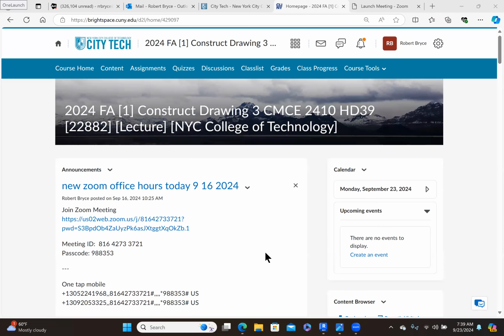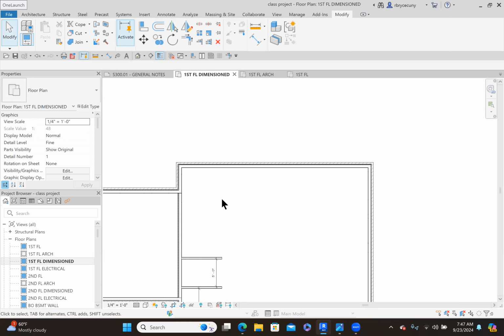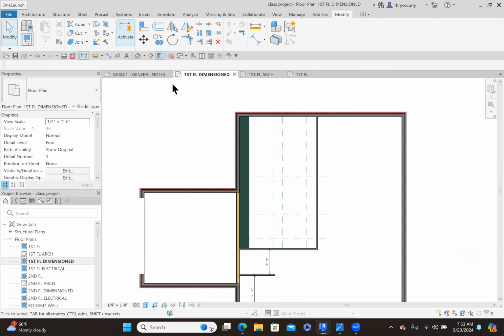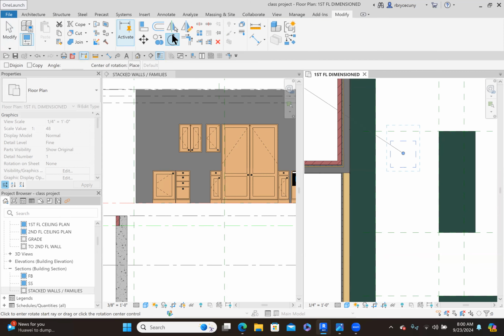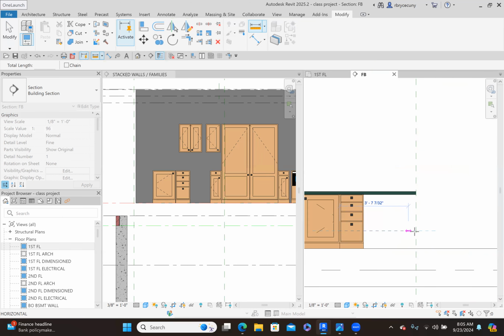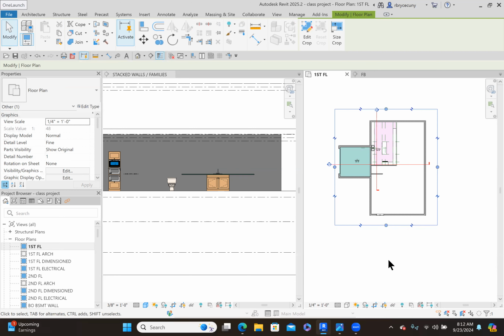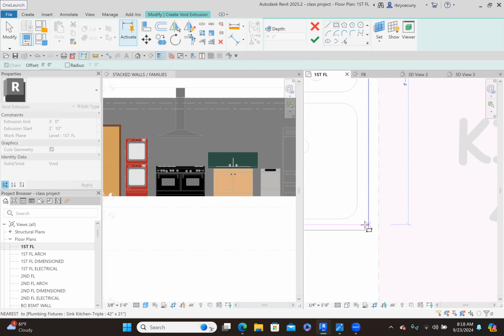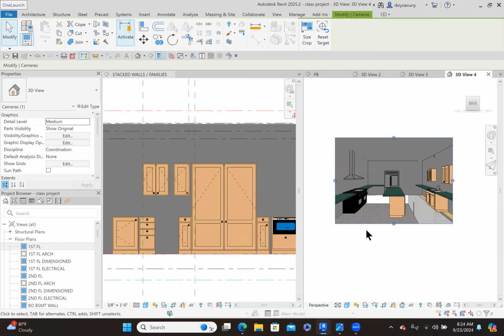revit. USING THE TEMPLATE AND LAYING OUT THE KITCHEN